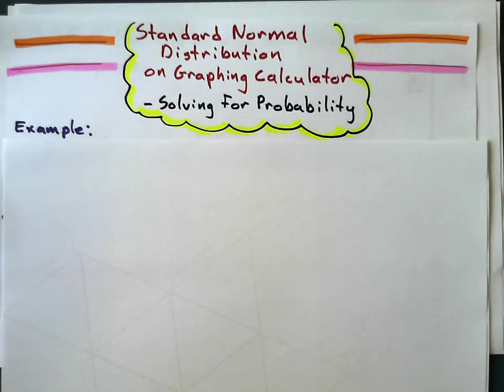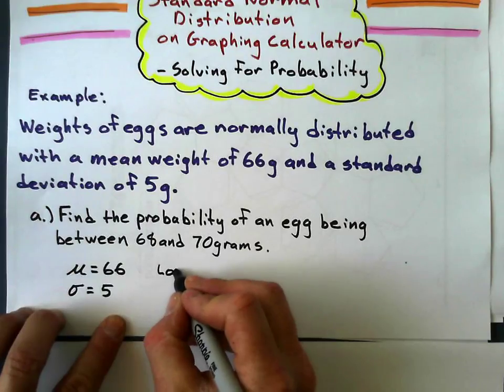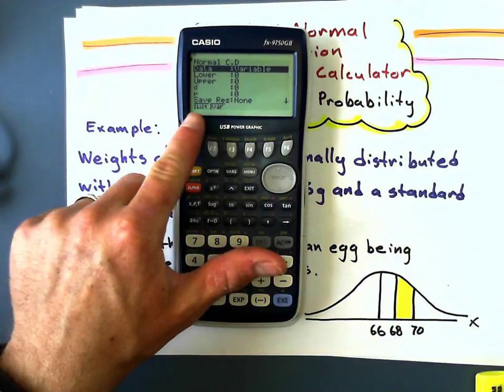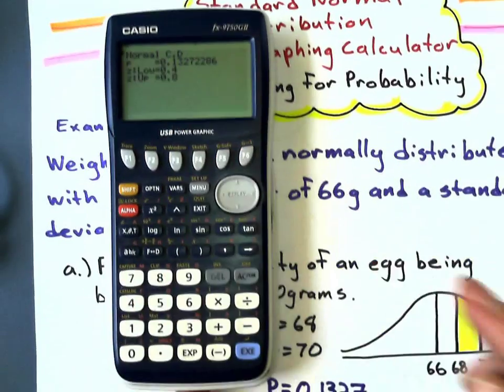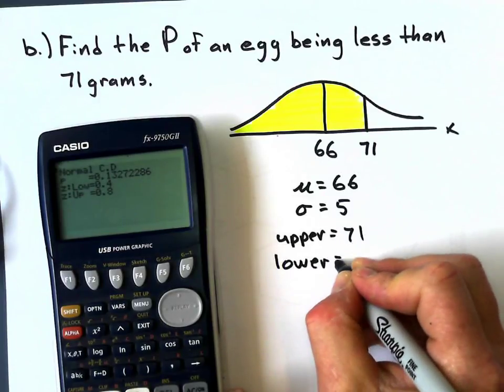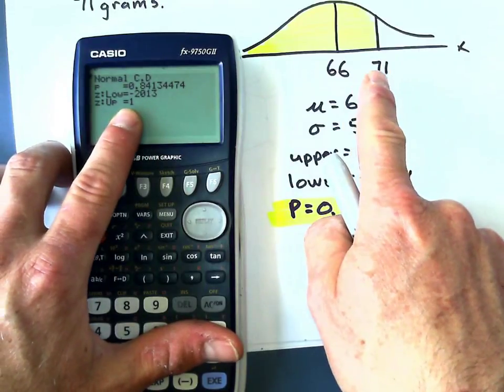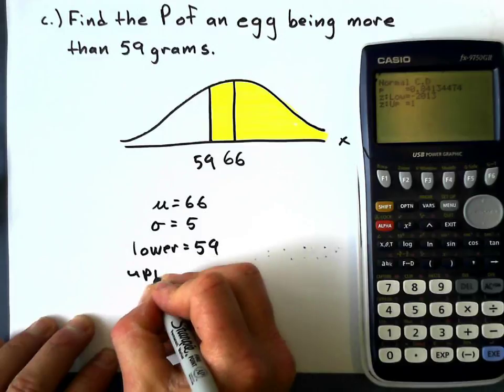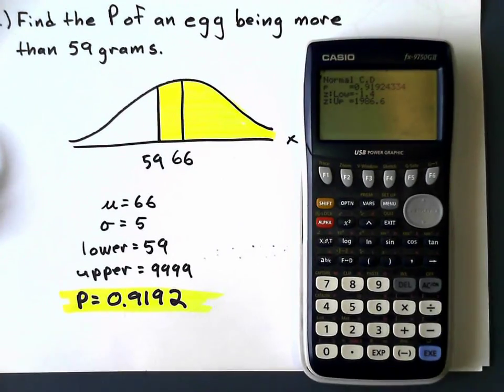Finding Probability of Standard Normal Distribution Using CASIO fx-9750G2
Here is how to find the probability of data that is normally distributed using the CASIO fx-9750G2 Graphing Calculator